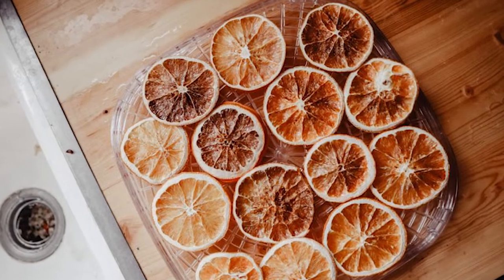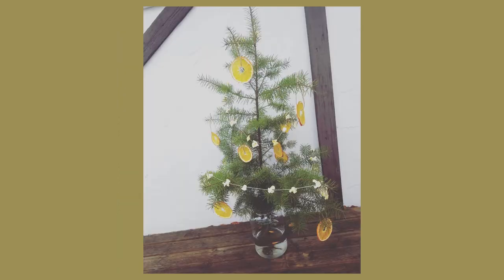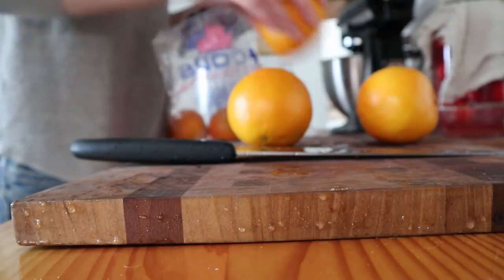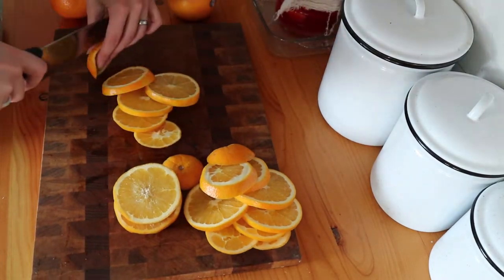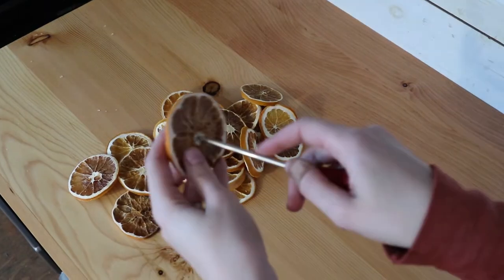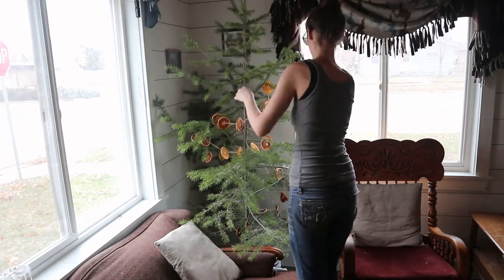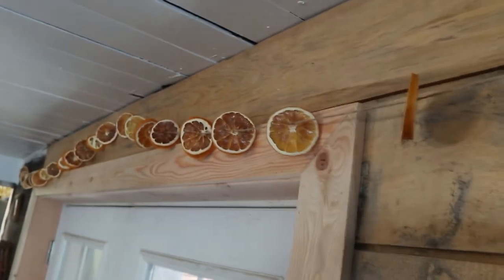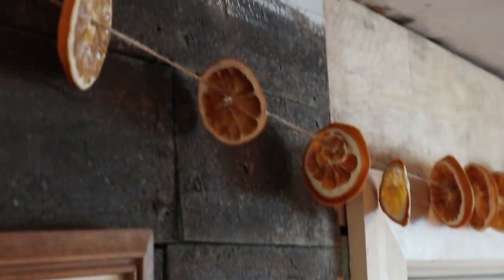DIY DRIED ORANGE SLICE GARLAND FOR CHRISTMAS DECOR | Farmhouse + Minimal + Scandinavian Christmas